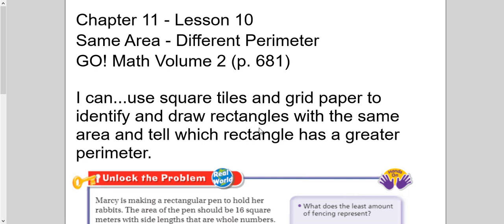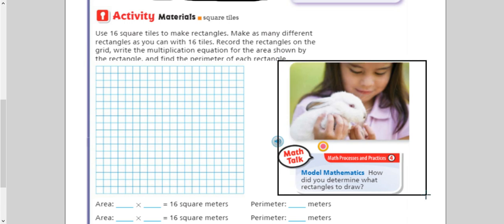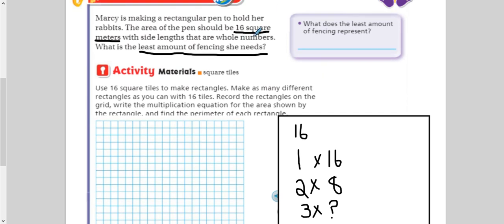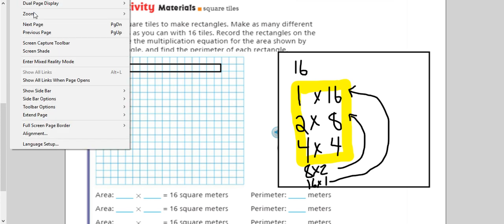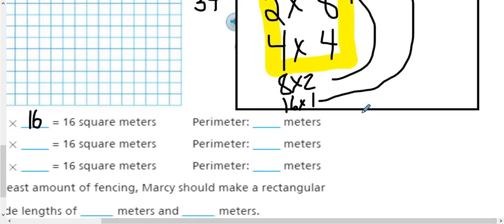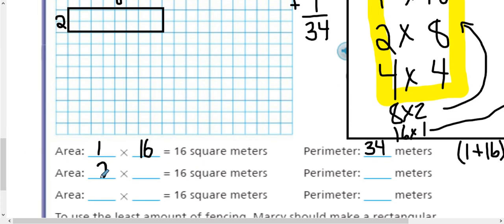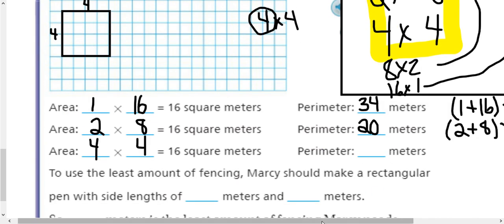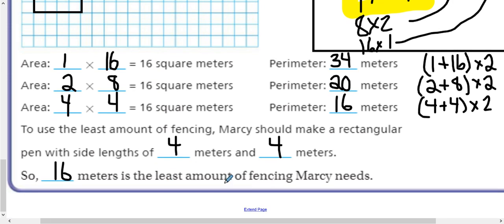Chapter 11 - Lesson 10 (Part 1)